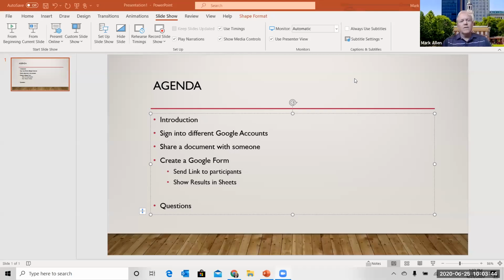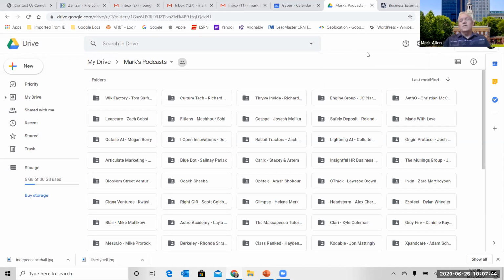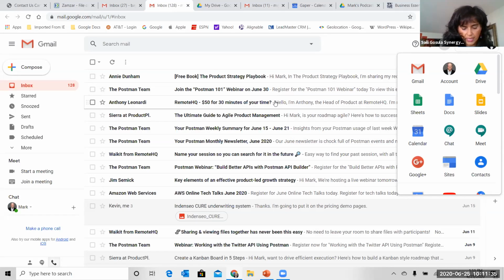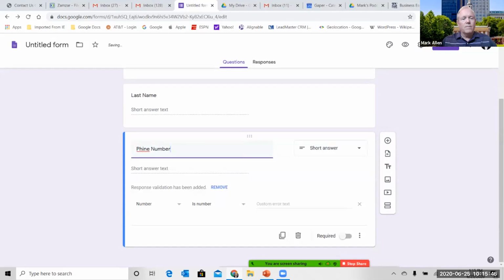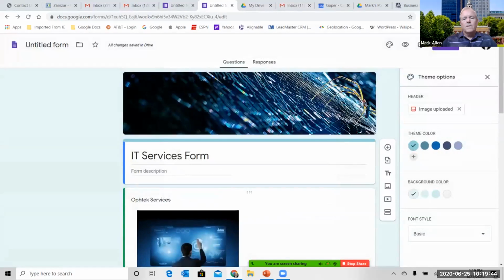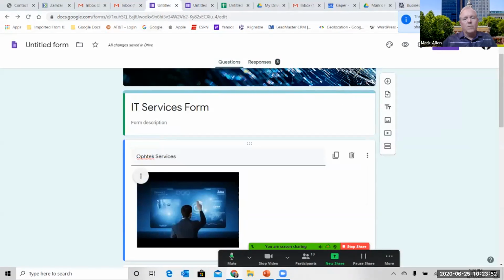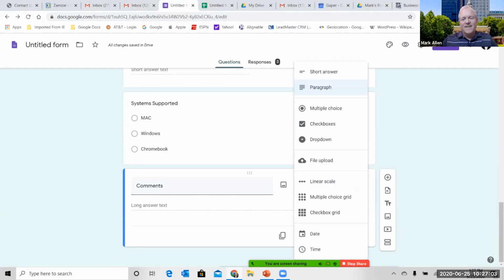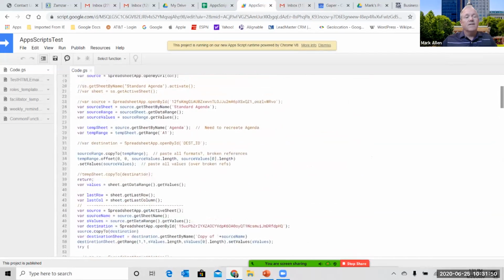Business Essentials: Let's Visit the World of Google (Basic Tips)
GUEST SPEAKER: Mark Allen President, City Publications SF Peninsula

Mark spent 40 years in the IT industry. In his last job, he was VP of engineering. However, he always wanted to start his own business and he finally took the plunge in mid-2018. He chose City Publications for 3 reasons.

First, it is a great way to help other small to medium sized businesses grow their businesses, something he can definitely relate to. Second, his minor in college was in Marketing so he gets to use those skills he learned long ago. Third, he spent a good part of his IT career running the sales engineering organization and he has always liked the interaction with the outside world.

Mark will provide a live demonstration of Google features.
 Sign onto Google Account – (drive, sheets, docs, calendar, forms, etc.)
 Switch to a new Google account and show the same thing
 Share a document with someone
 Create a basic Google Form
     Send the Link to everyone on the call to fill in the form
     Show the results in Google Sheet.